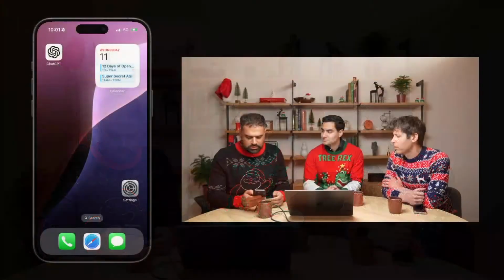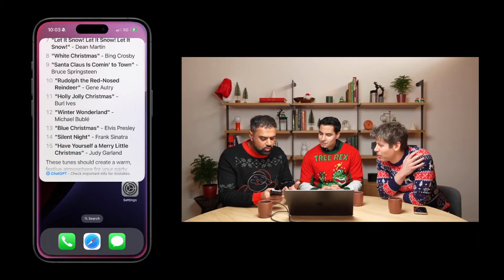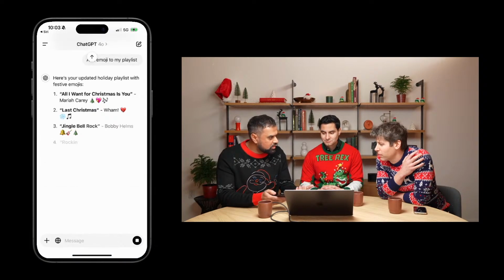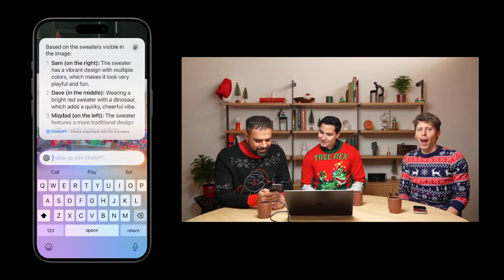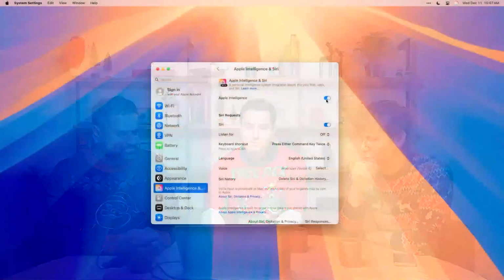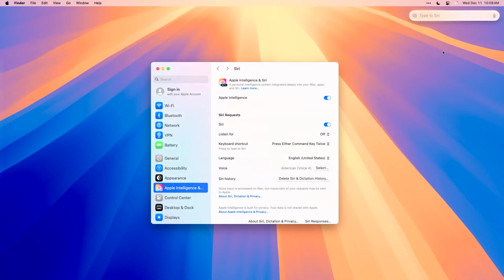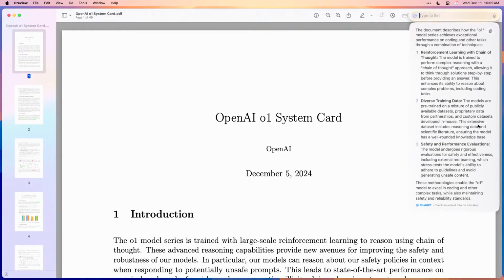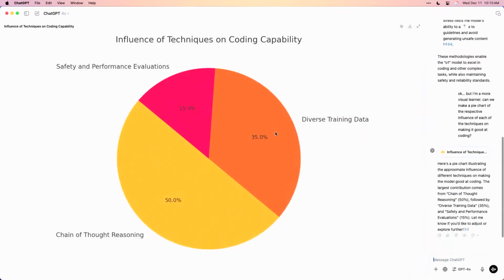ChatGPT x Apple Intelligence12 Days of OpenAI Day 5 audio-cleaned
A version of the openai video with cleaner audio.
Please note the AI model used for this was Nvidia's Studiovoice Alpha running on a Dell Workstation. 90% of the audio is clean however like all AI models it contains a small chance of hallucinations. This should cleanup over time.